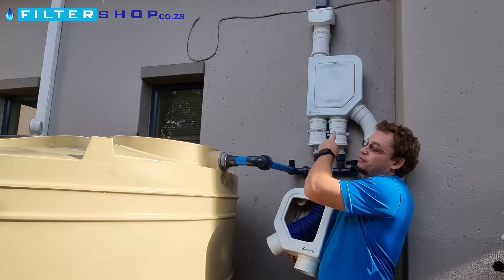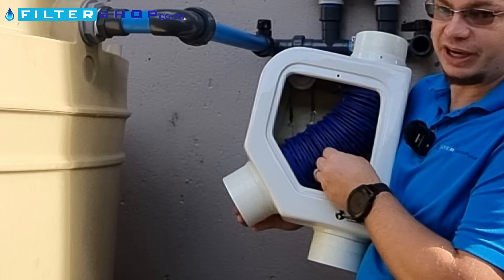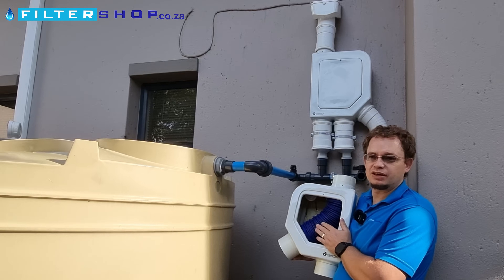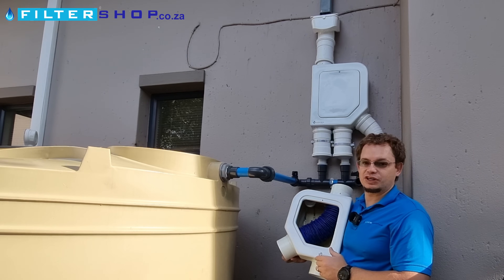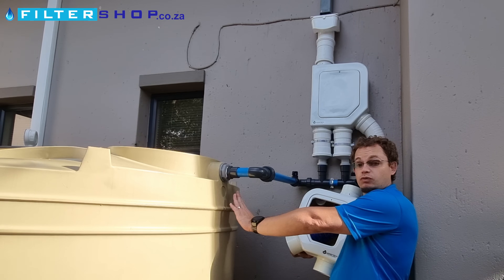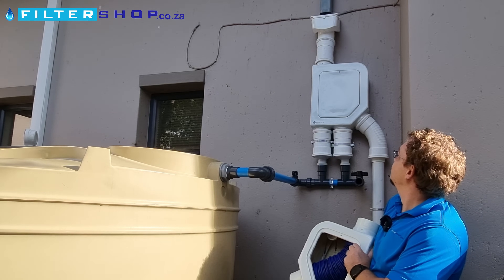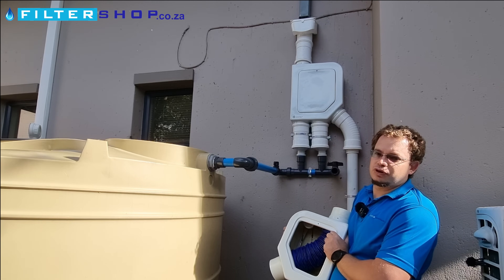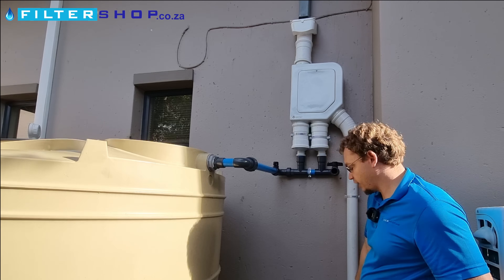MF-100 Monjolin® Smart Rain Water Filter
The Monjolin® Smart Filter is the only rainwater filter in the world that can adapt to different intensities of rainfall.

Specifications of MF-100 Pro:
Filtering up to 15 L/s (Litres per Second)
Micron Mesh Rating: 60um
For Catchment Areas up to 100m2
Inlet: 100mm (4")
Filtered Water Outlet: 100mm (4")
Flush Water Discharge Outlet: 100mm (4")

Specifications of MF-100 Mini
Filtering up to 6 L/s (Litres per Second)
Micron Mesh Rating: 136um